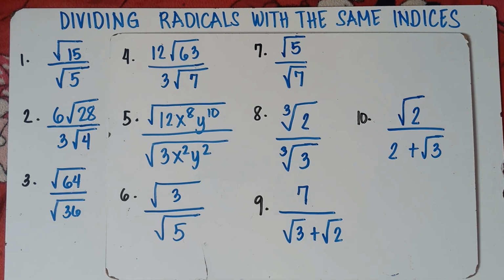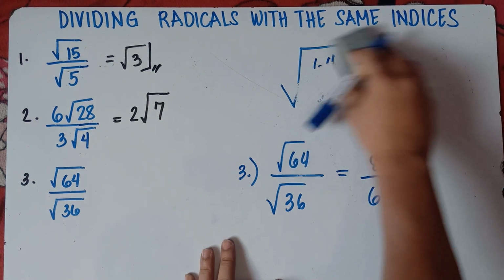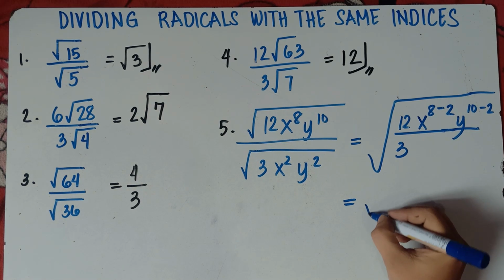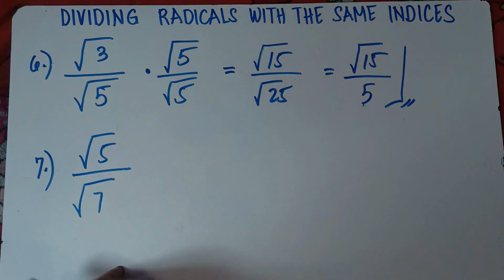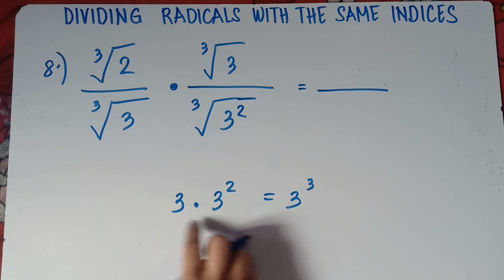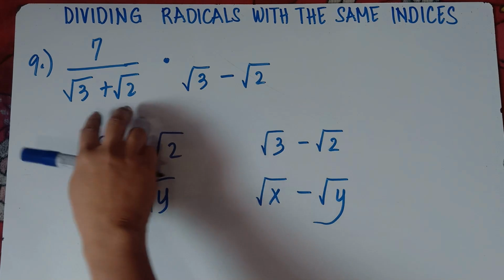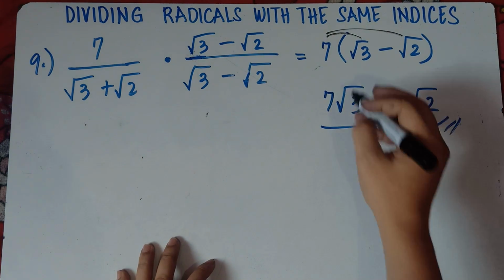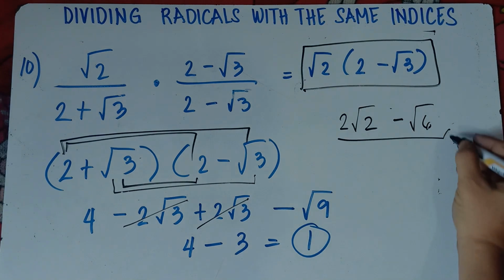Dividing Radicals with the Same Indices | Explain in Detailed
Simplifying Radicals by Rationalizing Denominators | Explain in Detailed
Simplifying Radicals by Rationalizing with Binomial Denominators | Explain in Detailed
In this Video you will be able to Divide Radicals. This video also helps you to simplify radicals  and how to Rationalize the Equation. This video contains plenty of examples. Hope this video helps!

 KEEP FIGHTING!